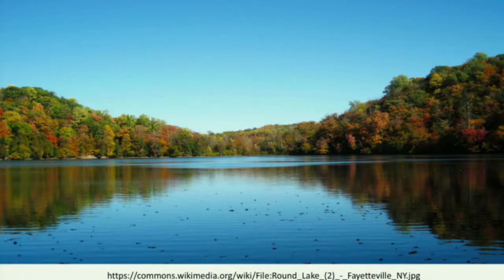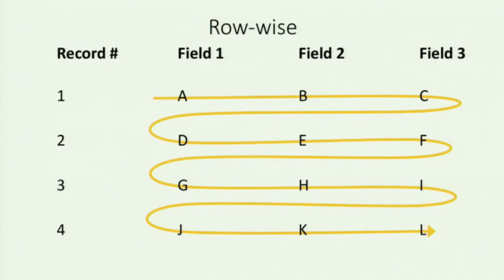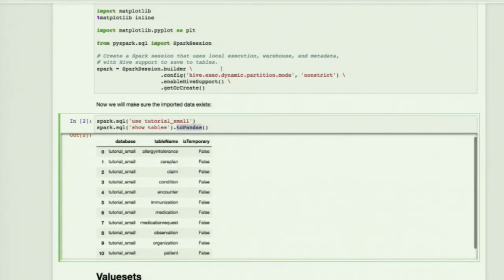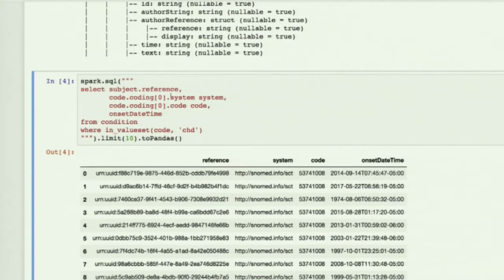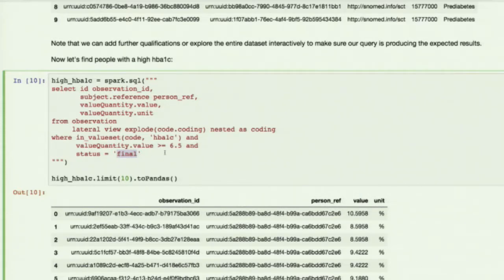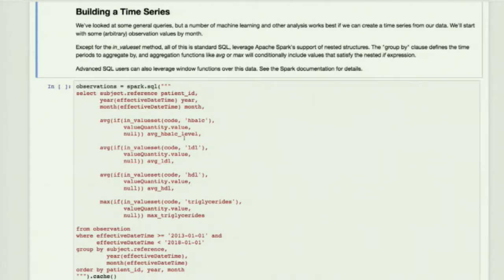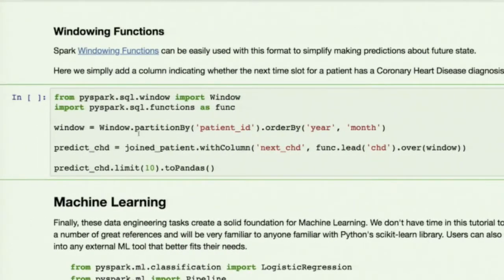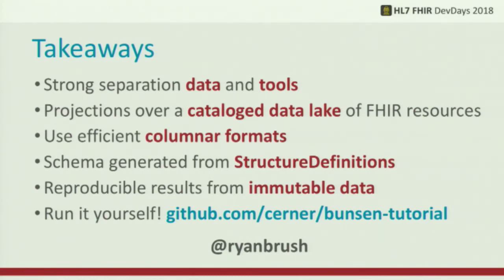Ryan Brush - Scalable Data Science with FHIR | DevDays 2018 Boston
As healthcare datasets grow, so do the challenges of exploring and analyzing them. This tutorial covers how FHIR can help even with petabyte-size datasets by natively encoding FHIR resources in popular tools for data science at scale. Attendees use interactive Jupyter Notebooks and the Apache Spark processing engine to explore such data in an efficient, columnar format. Participants work through data engineering and analysis examples and touch on machine learning. These examples are based on Bunsen, an open source project to simplify analyzing FHIR with tools like Apache Spark.